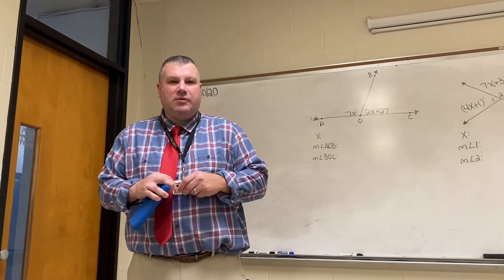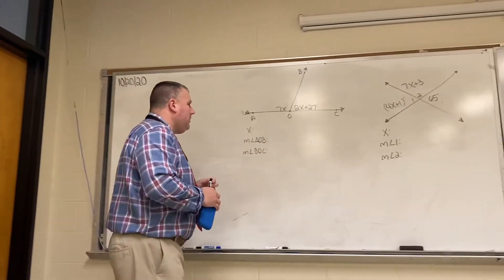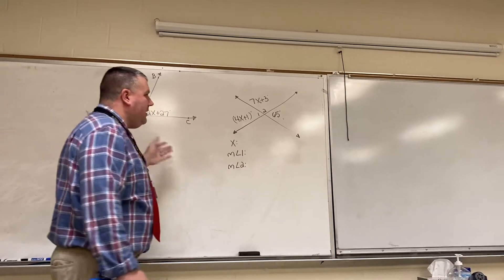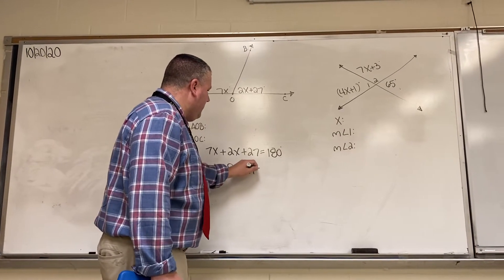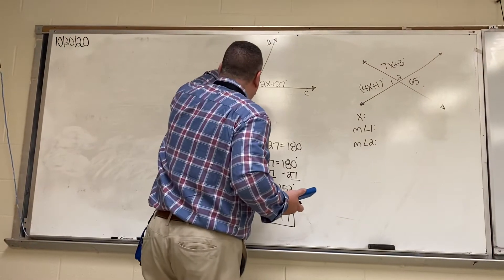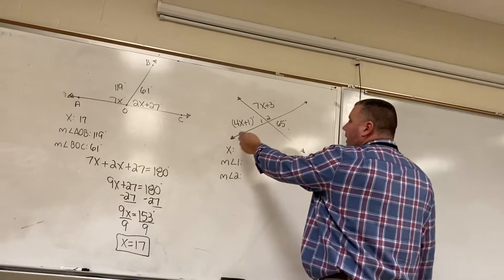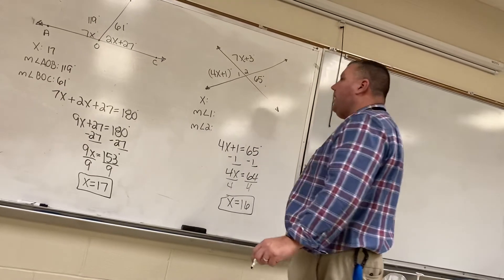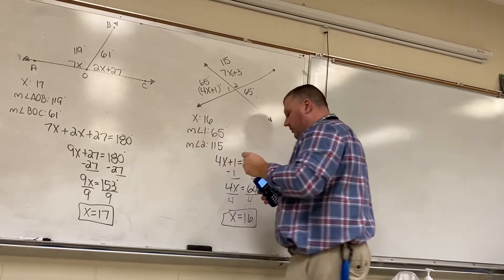Algebraic Angle Relationships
Saint Paul Geometry